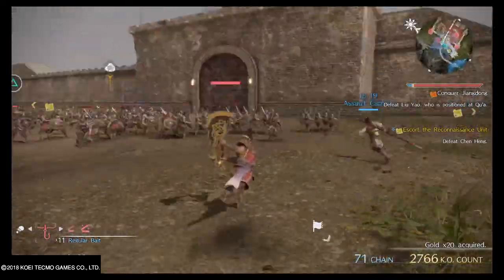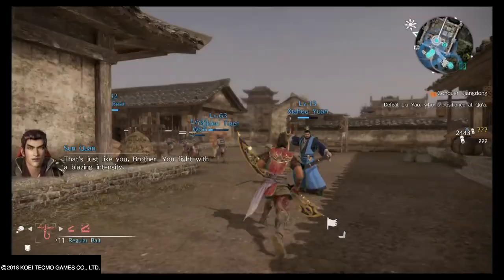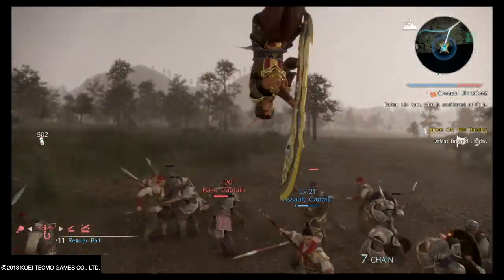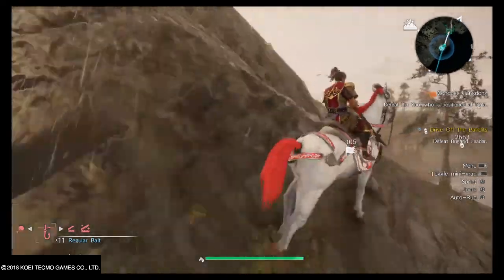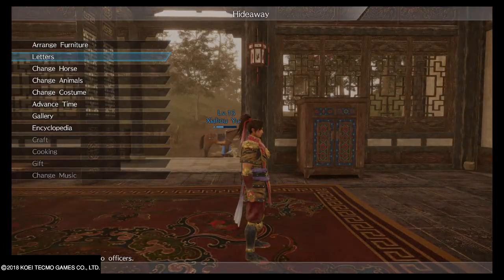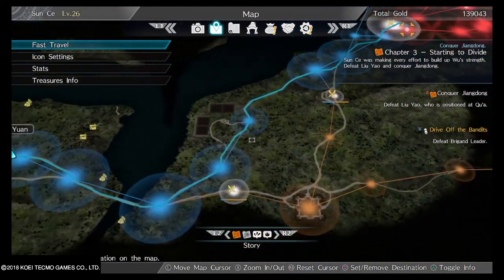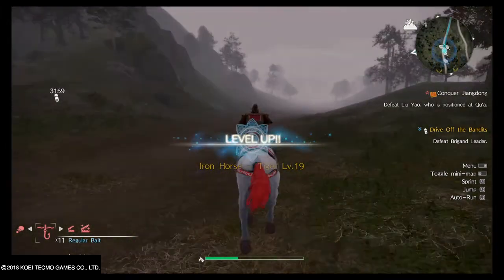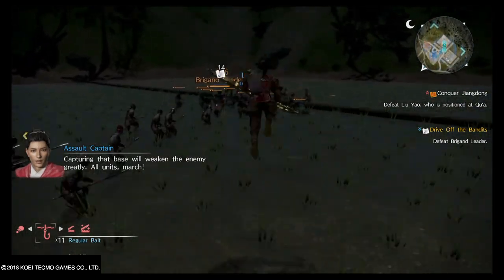Dynasty Warriors 9 Wu Sun Ce: ep 5 The first son walkthrough with Antman2050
DYNASTY WARRIORS 9